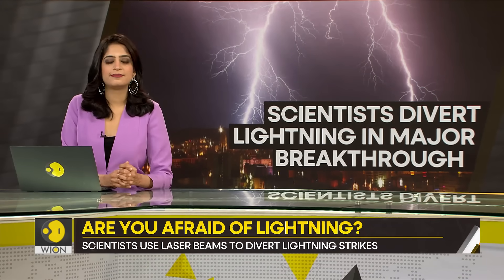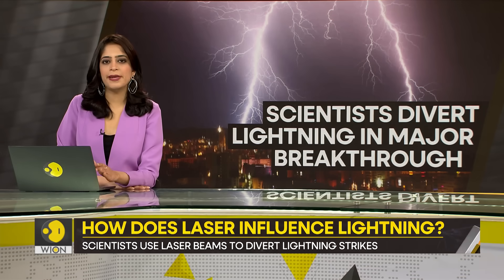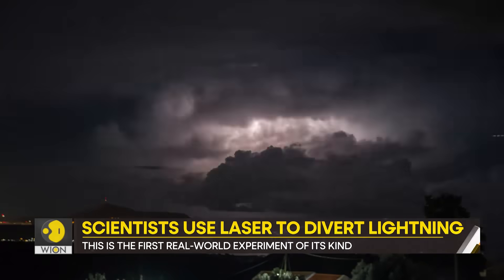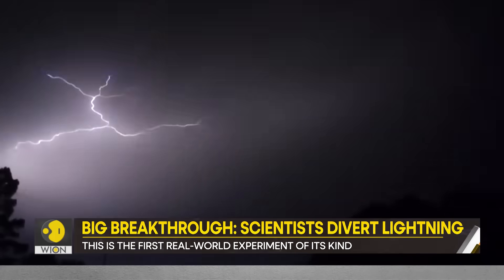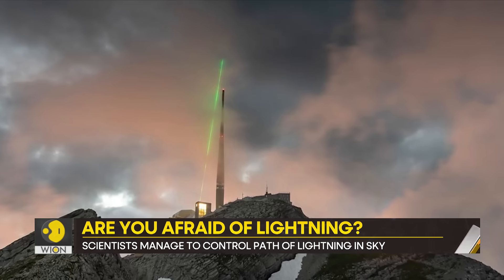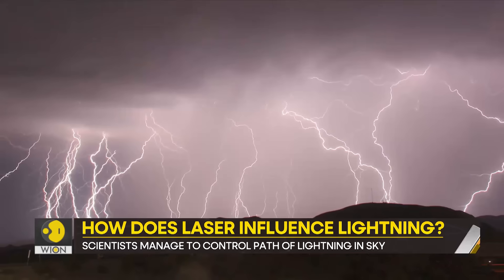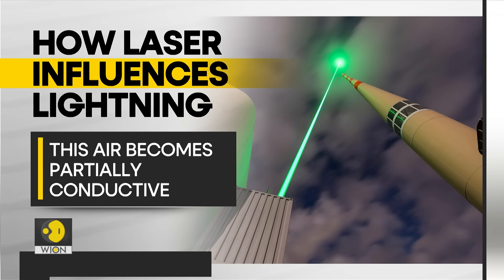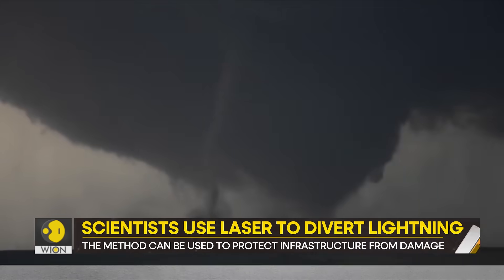Gravitas: Scientists divert lightning in major breakthrough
In a major breakthrough, scientists have diverted lightning using laser. Molly Gambhir tells you why this is significant.